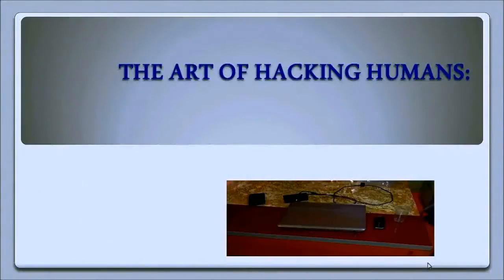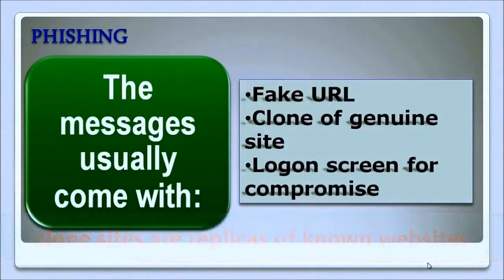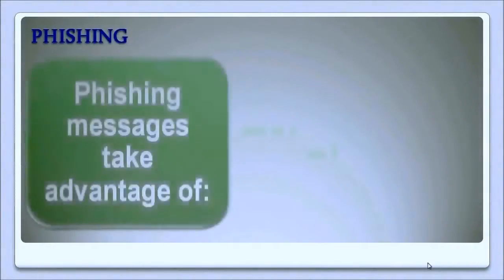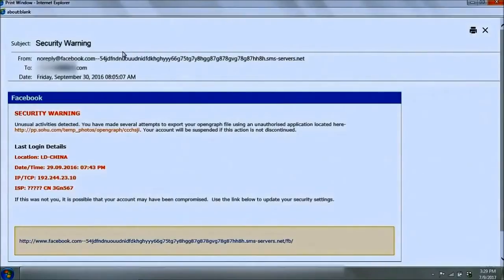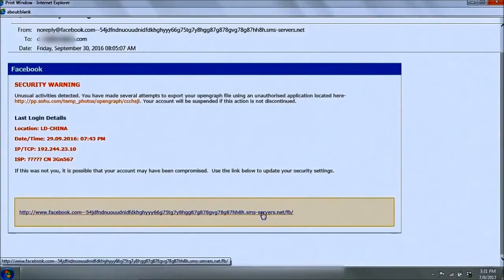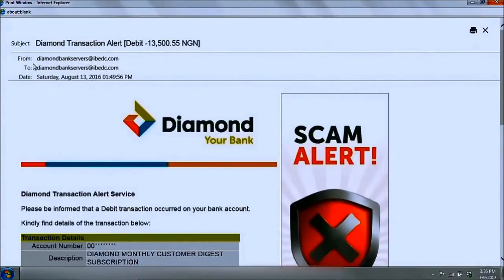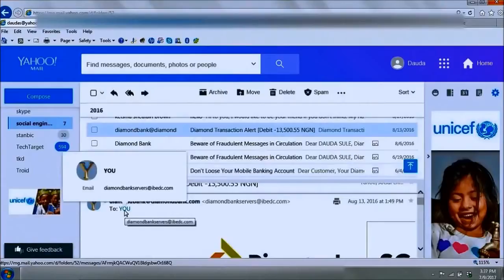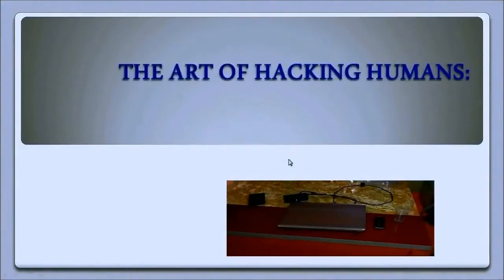The Art of Hacking Humans: Lecture 8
The eight lecture in the course "The Art of Hacking Humans: Introduction to Social Engineering". This lecture introduces the social engineering technique - PHISHING.